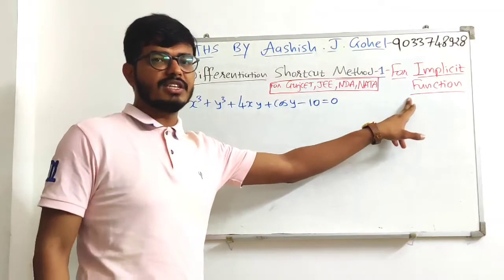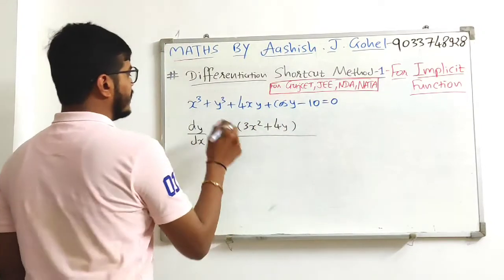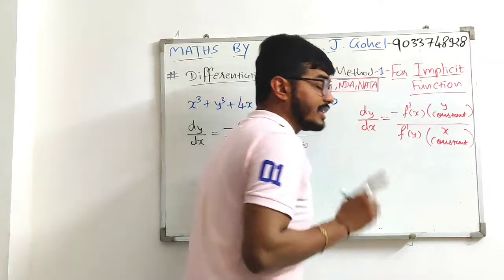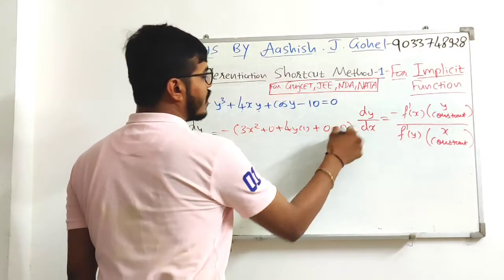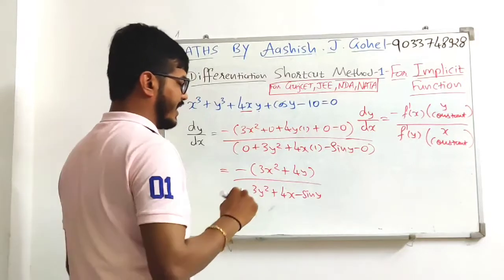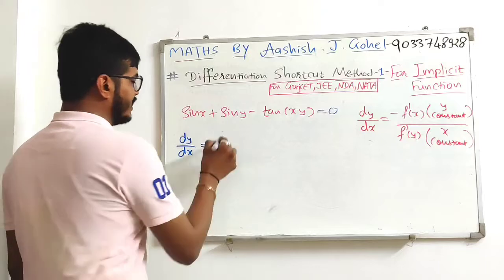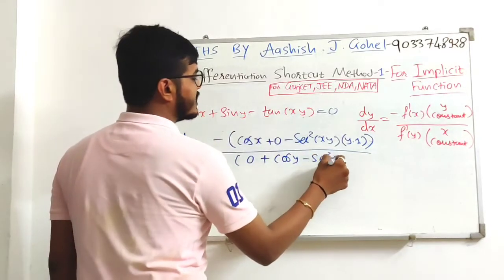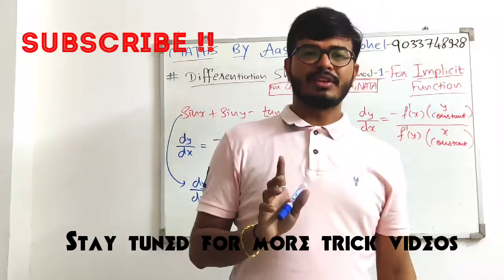SHORTCUT METHOD (ANS JUST 4 SECONDS ) TO DIFFERENTIATE IMPLICIT FUNCTION FOR GUJCET/ JEE/ NATA/ NDA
SHORTCUT METHOD ( 4 SECONDS ) TO DIFFERENTIATE  IMPLICIT FUNCTION FOR GUJCET/ JEE/ NATA/ NDA
DIFFERENTIATION SHORTCUT VIDEO 1

- Chapter 5 - class 12 NCERT
- Useful for all science students
- More shortcut methods coming soon
- Comment if you want some specific topic video

Video Edited in FilmoraGo.apk